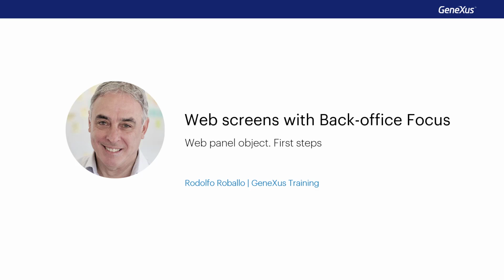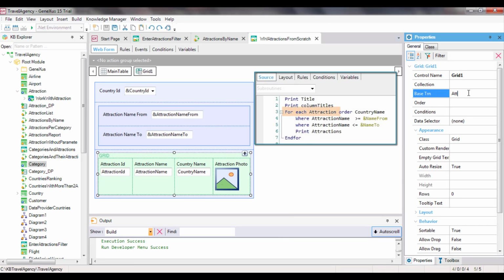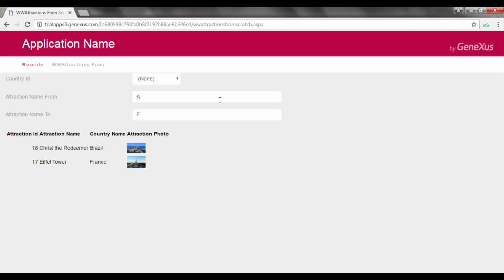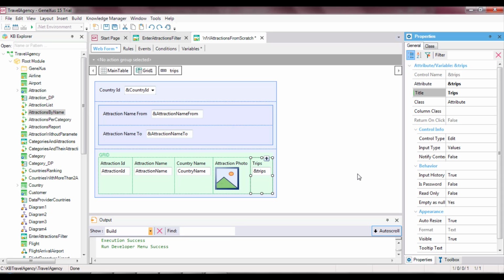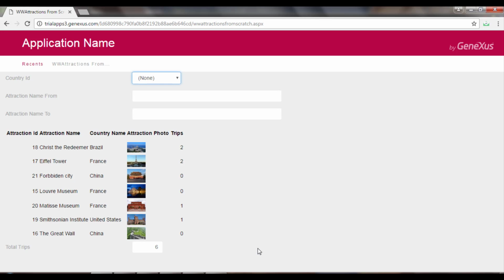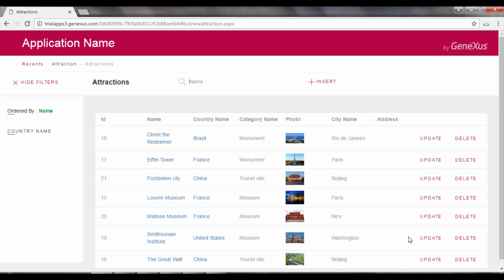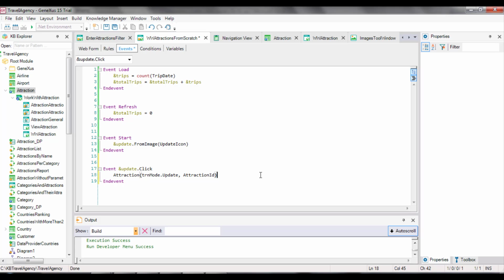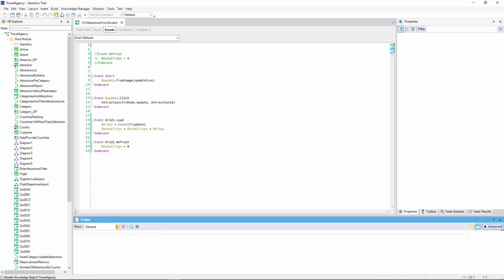Web panel object. First steps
We build a screen similar to the one implemented by the Work With pattern of
attractions: with a grid with attributes sorted by certain criteria, with filters on data, entered by the user, and actions on the grid data, among other things.